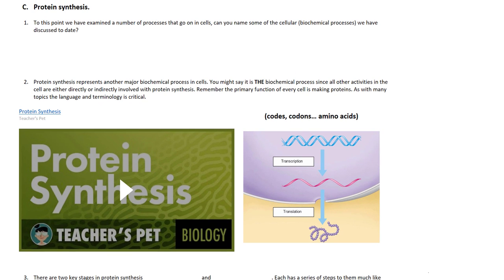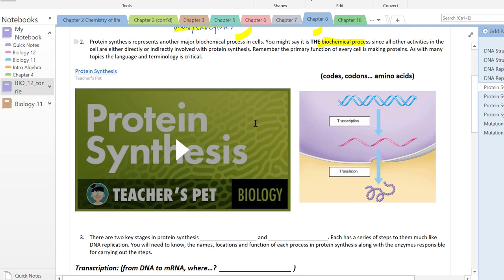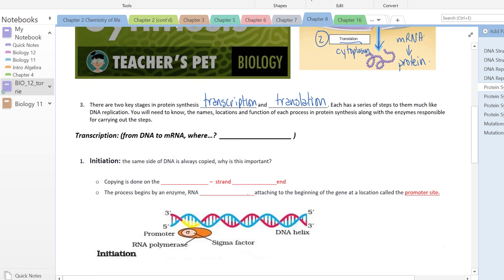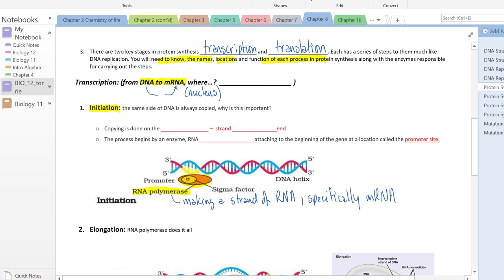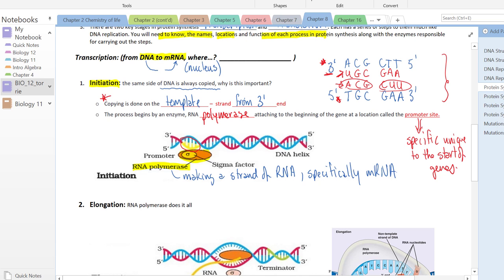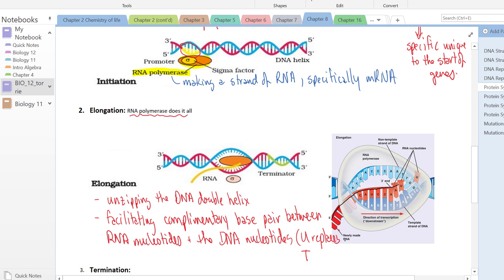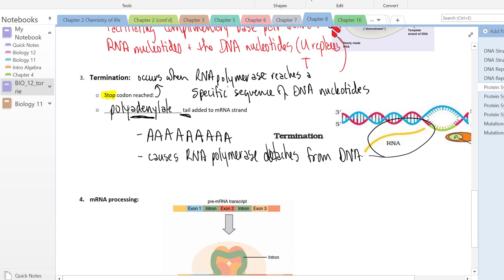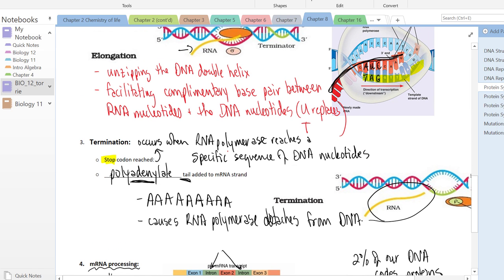ch 10 transcription